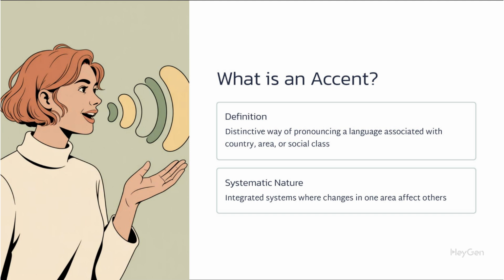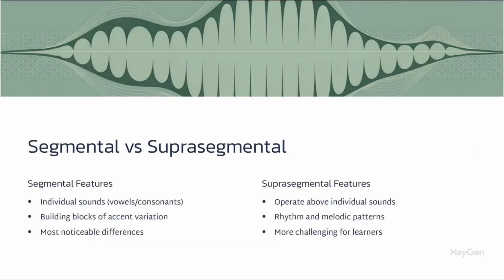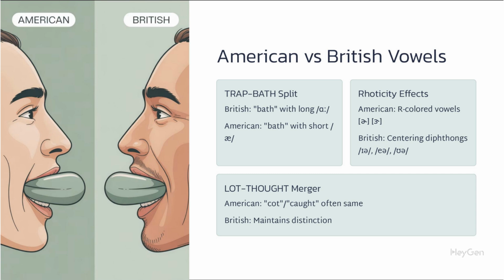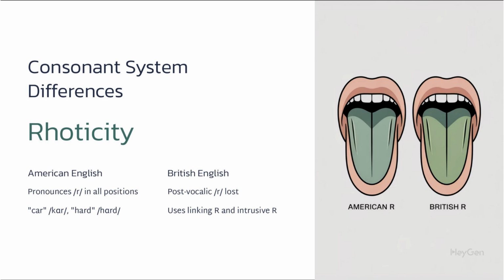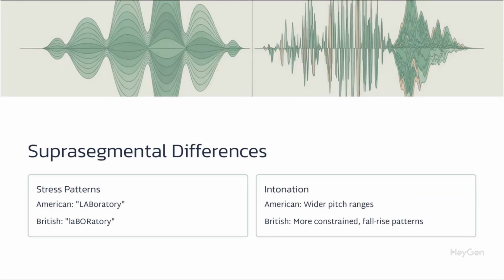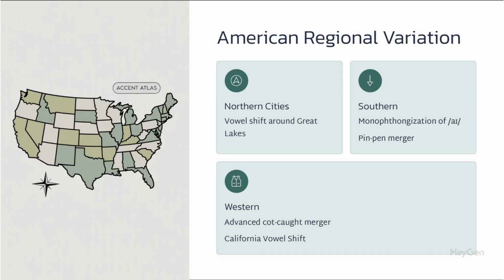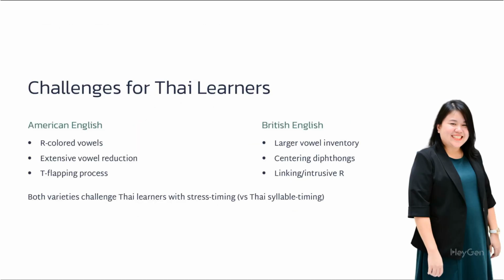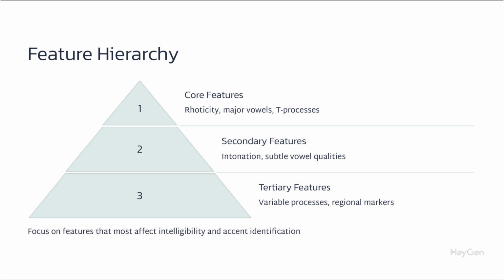The Meaning and Importance of Accent